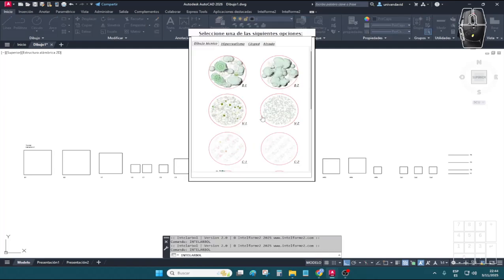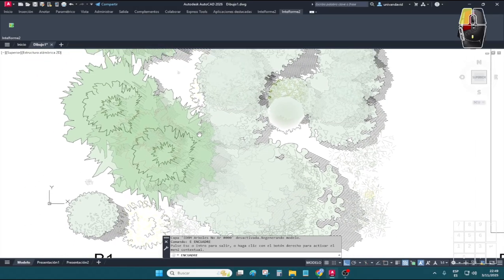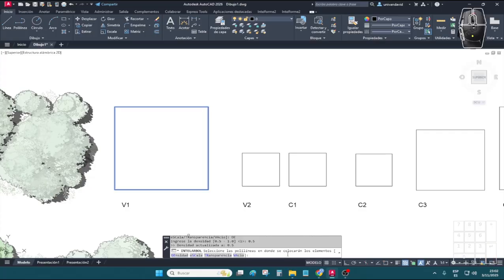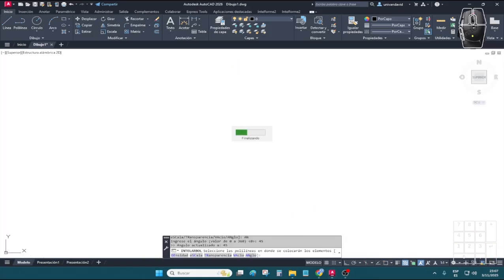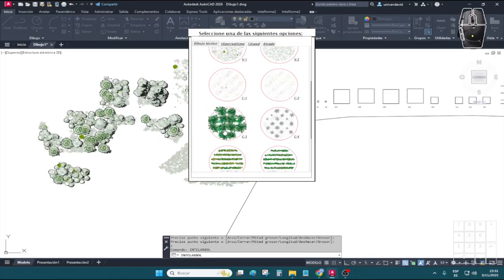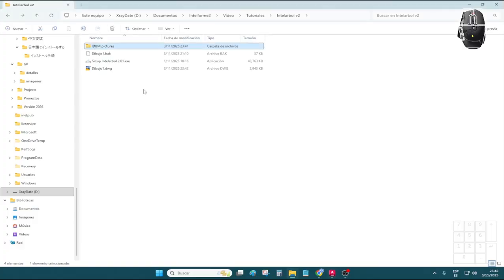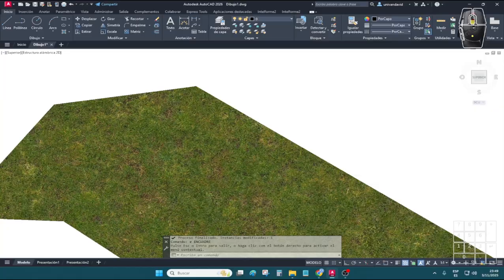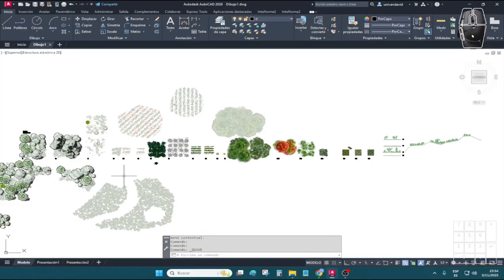Intelarbol V2 - Plugin for AutoCAD, how to create trees, forests, grasses in autocad and civil3d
Intelarbol V2 is an innovative plugin developed for AutoCAD and Civil 3D, specifically designed to facilitate the creation and management of natural elements such as forests, crops, gardens, and vegetation in design, engineering, and architecture projects. This plugin simplifies the process of arranging and organizing these elements within a drawing, allowing users to generate vegetation with a single click.

If you have any questions or need more details, don't hesitate to ask! 😊

00:00 Introduction and how to get the plugin
01:29 Vegetation B-1 - Technical Drawing
03:20 Vegetation Density
04:21 Empty Spaces
06:16 Vegetation Scale
08:30 Vegetation for Gardens
08:50 Hyperrealistic Vegetation
10:00 Transparency
11:13 Grass
11:38 Vegetation in Elevation
12:38 Version 2 Improvements